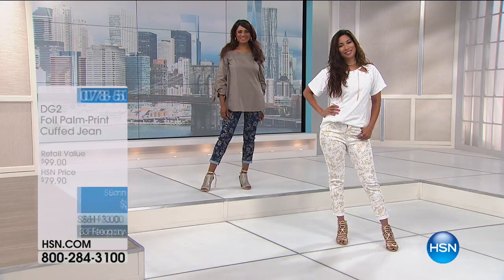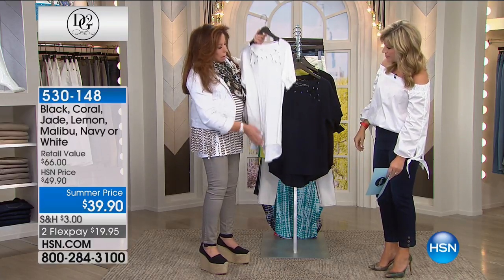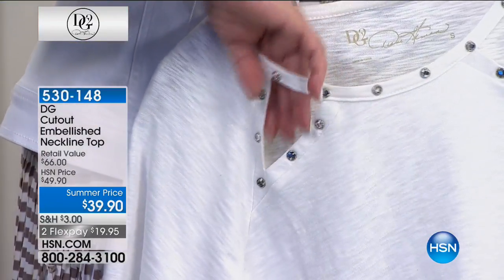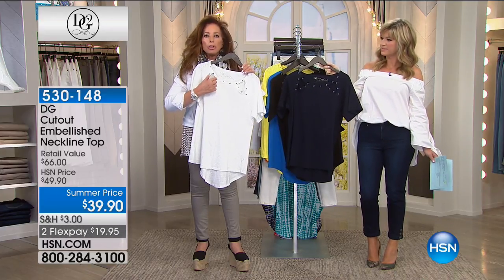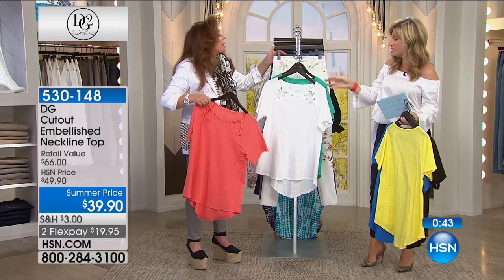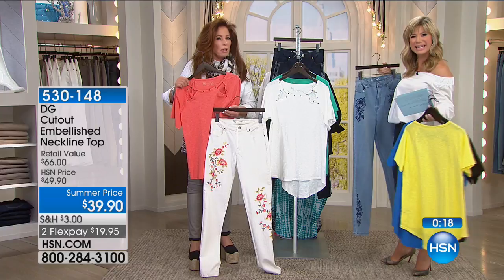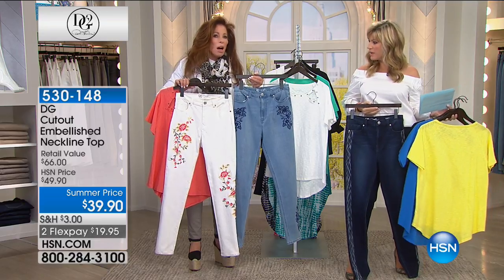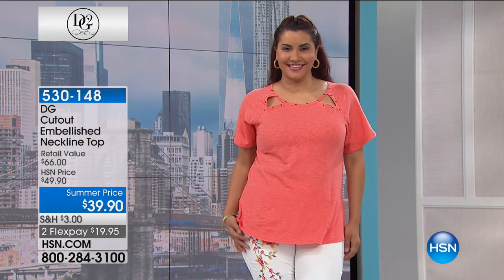DG2 by Diane Gilman Cutout Embellished Neckline Top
This tee makes the cut for fresh, casual style. Something you can wear over leggings, shorts or jeans, it brings color and dimension to an...